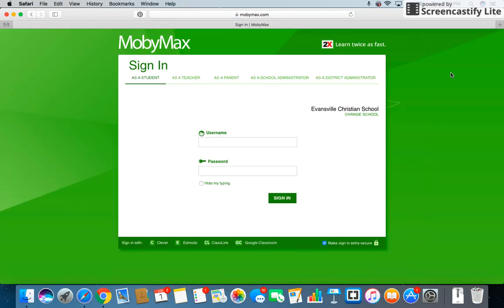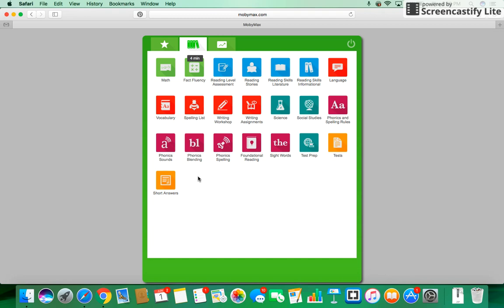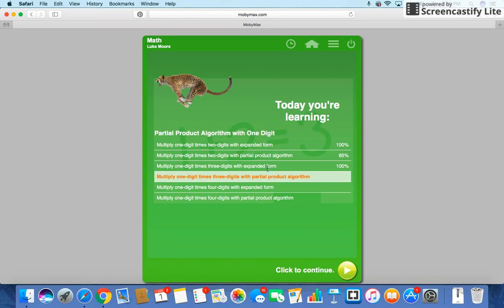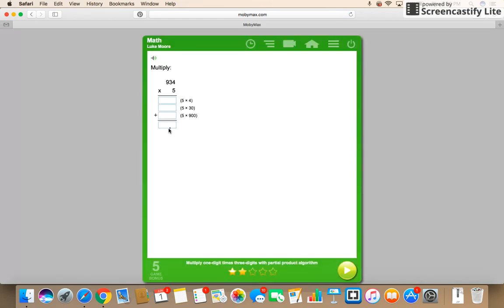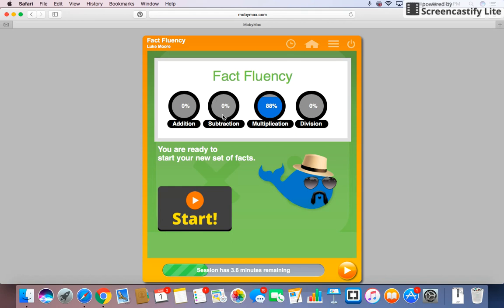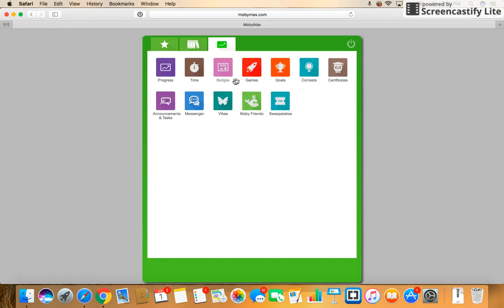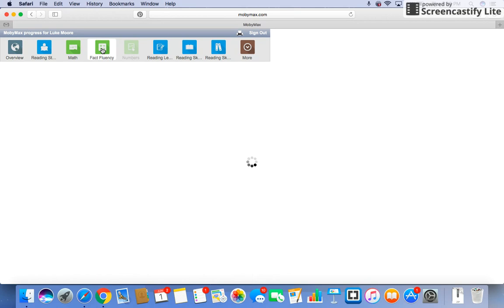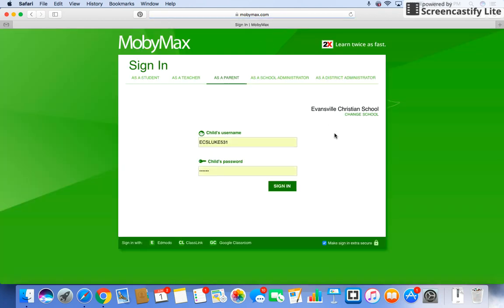moby max parent tutorial